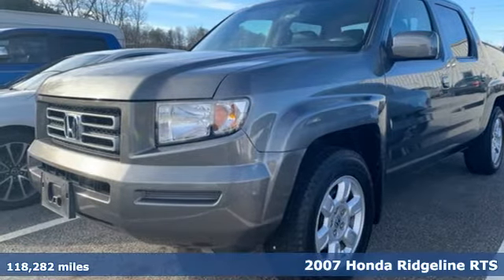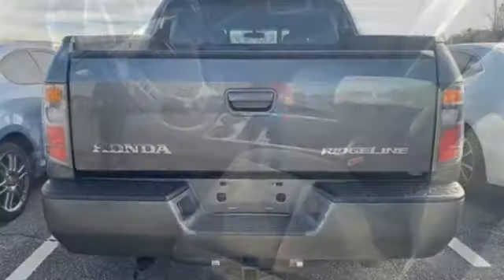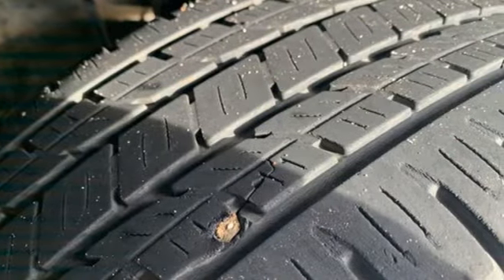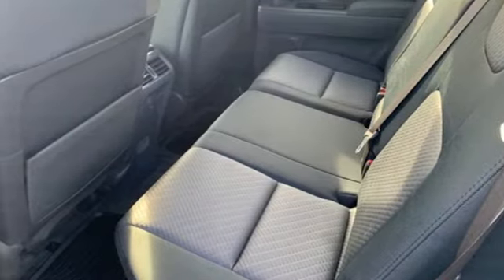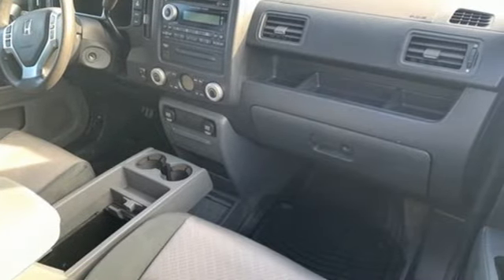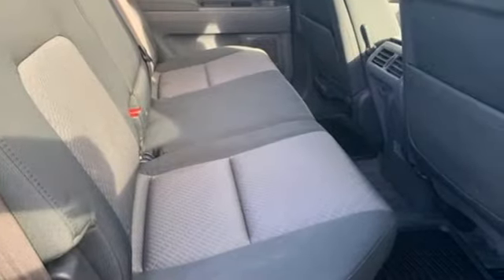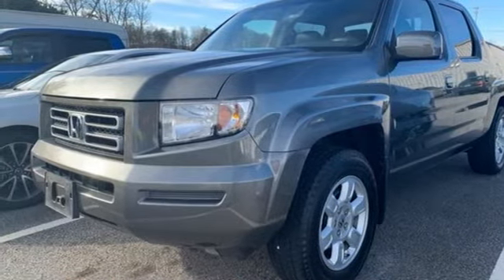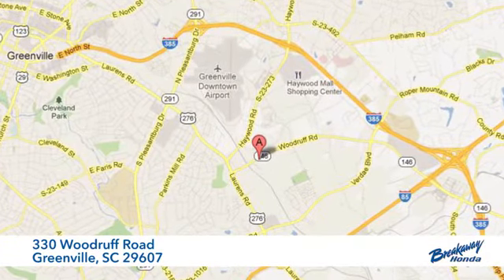Used 2007 Honda Ridgeline Greenville SC Easley, SC N191994C - SOLD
Year: 2007
Make: Honda
Model: Ridgeline
Trim: RTS
Engine: 3.5L V6 SOHC VTEC 24V
Transmission: 5-Speed Automatic
Color: Gray
Interior: Gray
Mileage: 118282
Stock #: N191994C
VIN: 2HJYK16497H510331
Pre-Auction Car. This vehicle failed to meet Breakaway Honda's retail used car inspection. Pre-Auction Cars have issues including, but not limited to: Mechanical, Driveability, Cosmetic, etc. Some of these Pre-Auction cars are unreliable or unsafe based on Breakaway Honda's standards and are therefore deemed "Tow Away";. No Warranty is expressed or implied. Prices are Non-Negotiable. Cars will not be held. Cash or Certified Funds are required at time of purchase. Drivers License and Proof of Insurance required. Free Car Fax Available.brbrbrAwards:br * 2007 KBB.com 10 Best Used Trucks Under $10,000 * 2007 KBB.com Best Resale Value AwardsbrFor more information, Kelley Blue Book is a registered trademark of Kelley Blue Book Co., Inc.

Address:
330 Woodruff Road